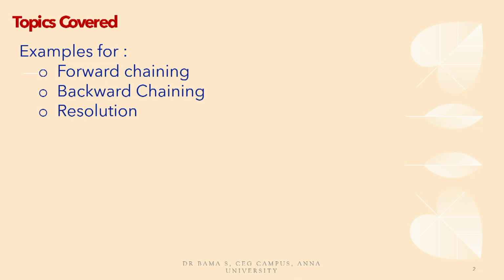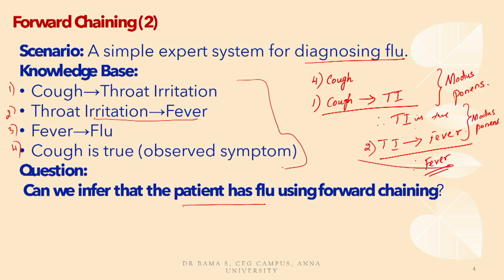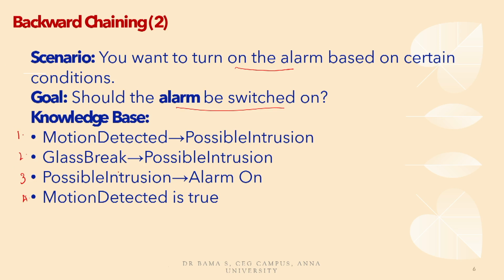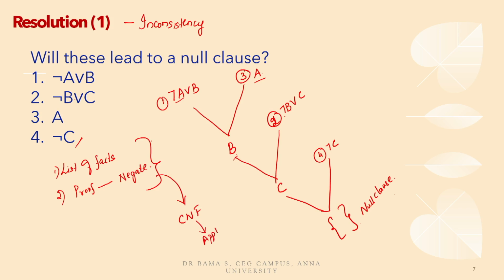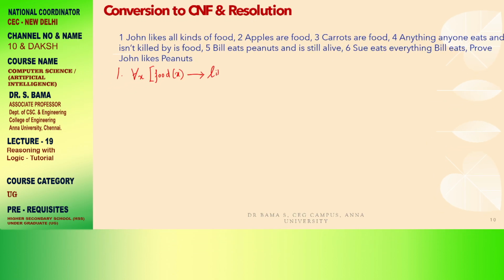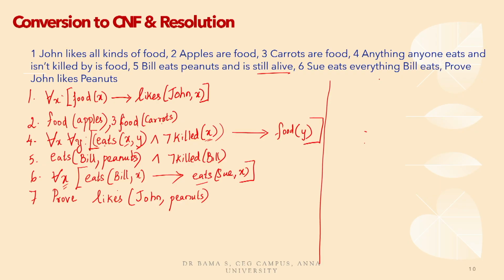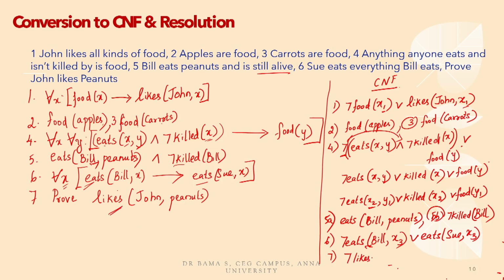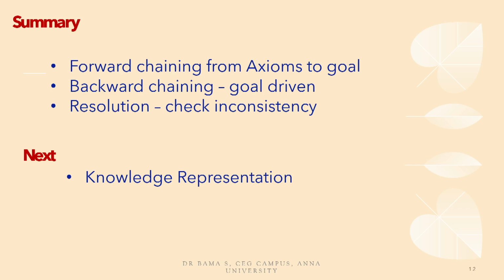AI-L-103-Reasoning with Logic-Tutorial